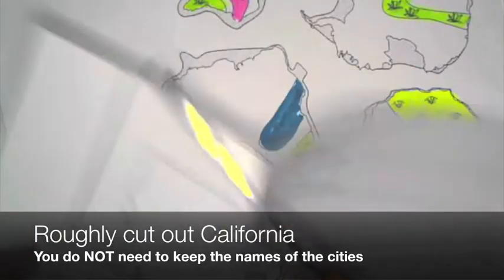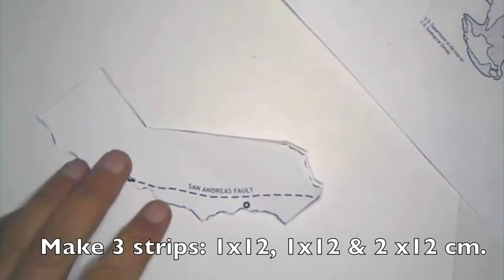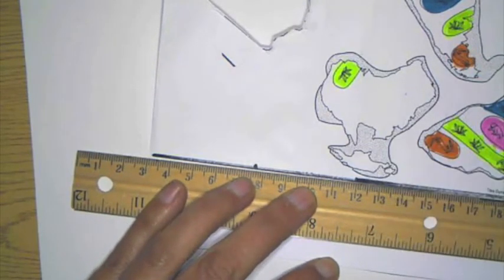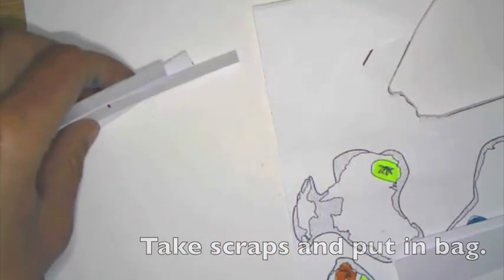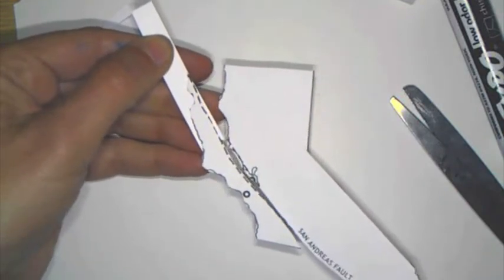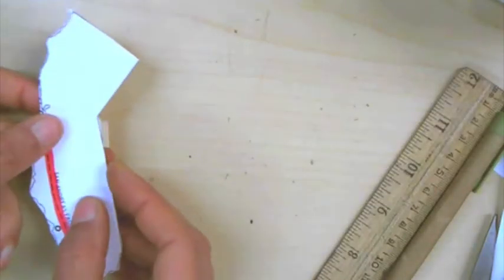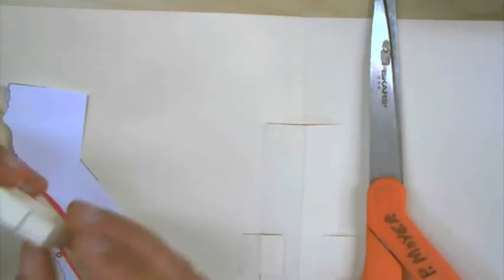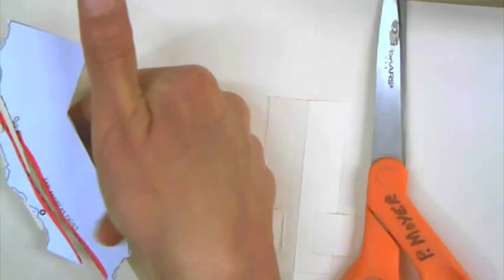Pop-up Book San Andreas Fault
for full plate tectonics geology project.